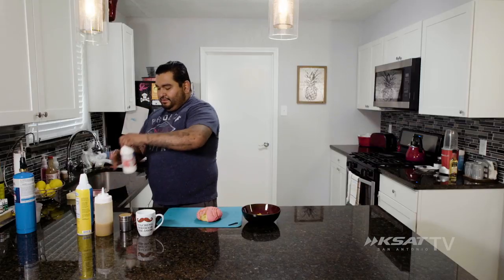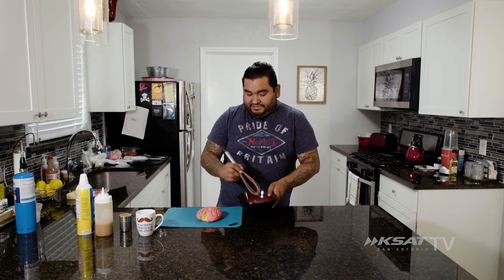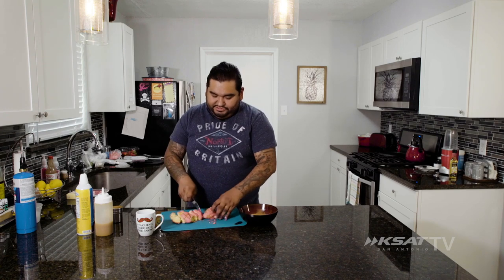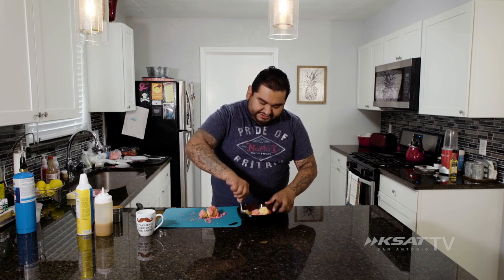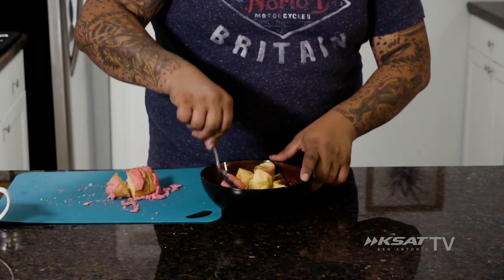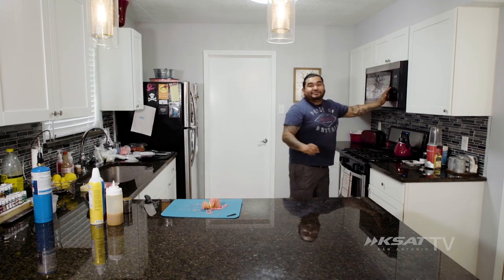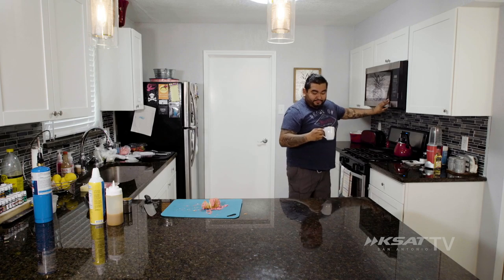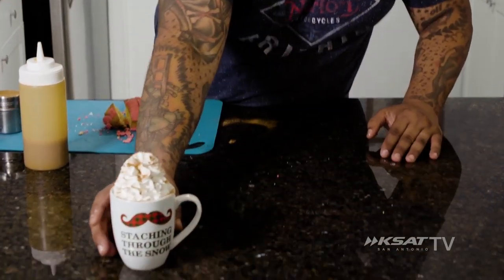Make microwave bread pudding in a mug with Chef Tatu Herrera